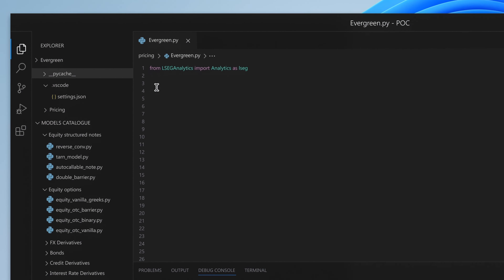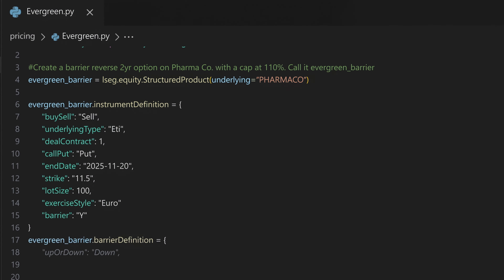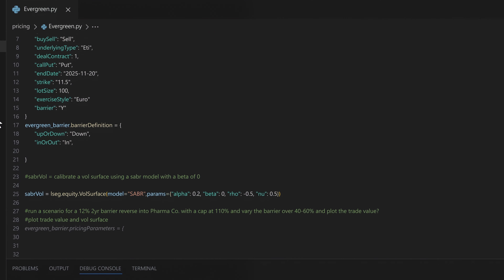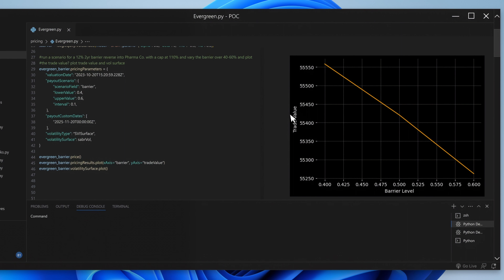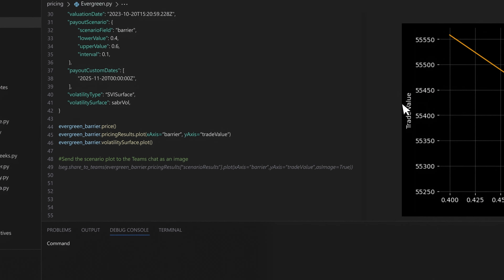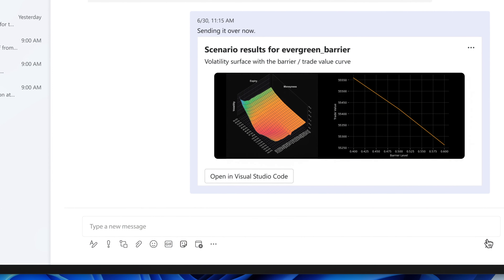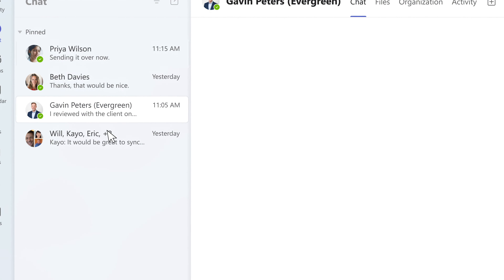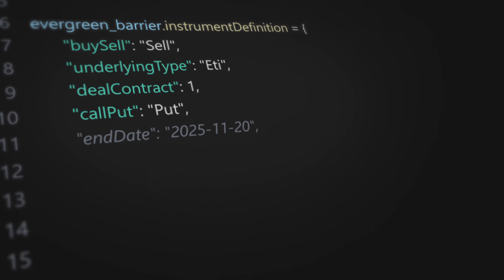Increased Productivity and Analytic Insights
[Published November 2023]

In this workflow illustration we demonstrate some of the increased efficiencies and customer outcomes we are driving with LSEG's Analytics Python SDK combined with Copilot in Visual Studio Code from Microsoft.

LSEG (London Stock Exchange Group) is a diversified international markets infrastructure business —earning our clients’ trust for over 300 years. That legacy of customer-focused excellence ensures that you can rely on our expertise in capital formation, intellectual property and risk and balance sheet management. As global leaders in financial indexing, benchmarking and analytic services, we offer unrivalled access to international capital markets. Our high-performance technology solutions enable companies worldwide to access funds for growth and development. And with our Data & Analytics, Capital Markets and Post Trade divisions, we provide a comprehensive, integrated suite of trusted financial market infrastructure services that help our customers pursue—and achieve—their ambitions. That’s how we make a difference— ensuring people can meet their potential—worldwide.